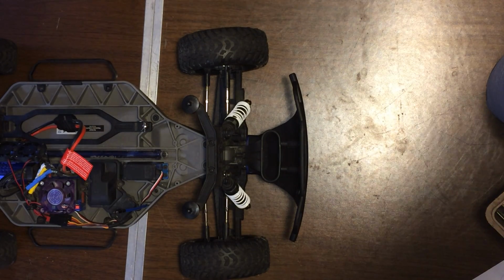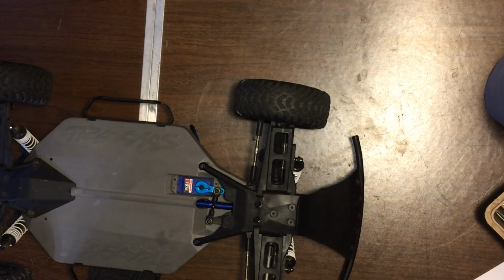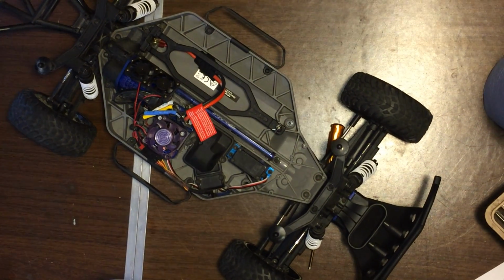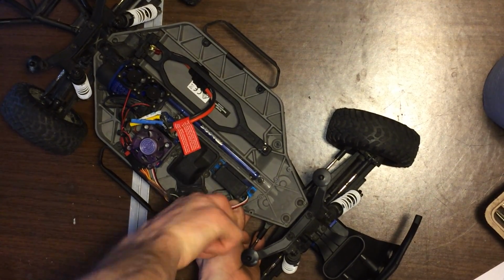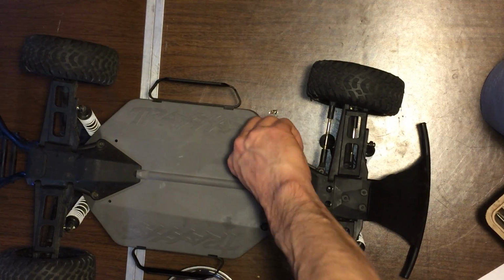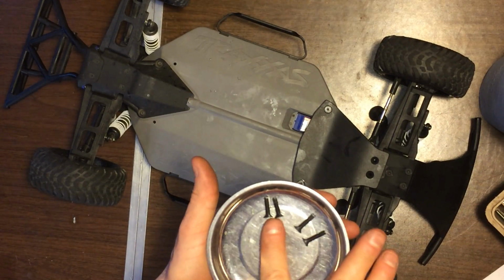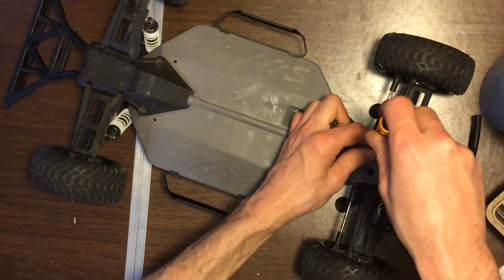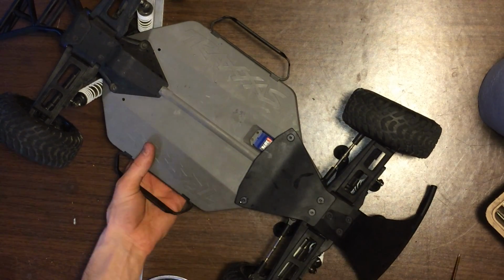T-BONE RACING SERVO GUARD REVIEW & INSTALL Slash 4X4!!!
I am trying to promote their products so please just mention I, Roy Coney, sent you. I will be doing other T-Bone Racing Product reviews in the future here's the link for this part. Hope you enjoy